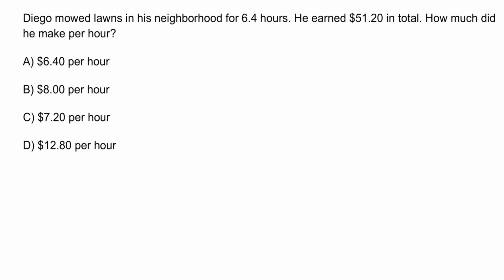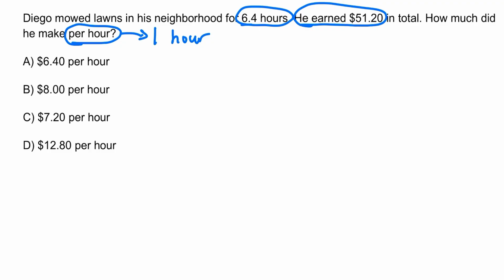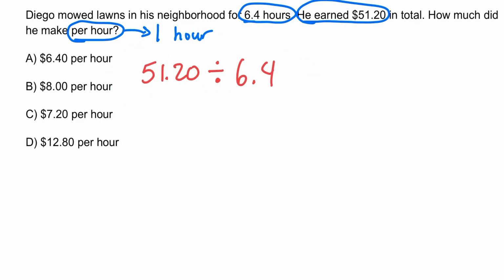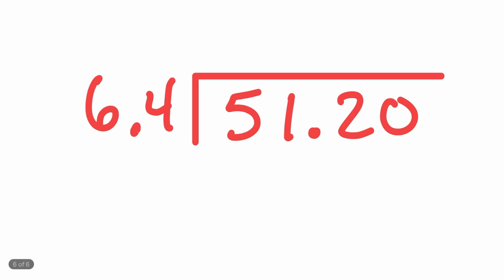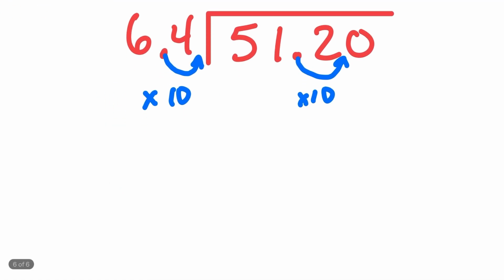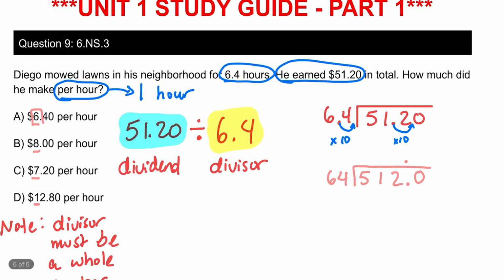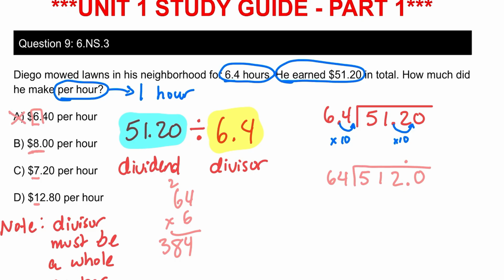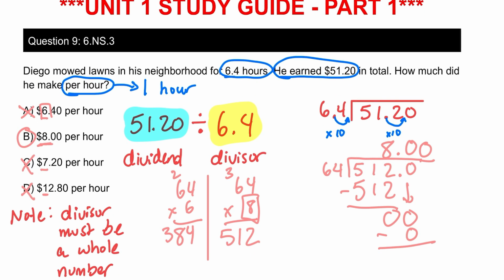6NS End of Unit Question 10